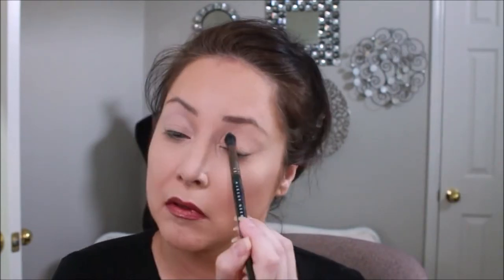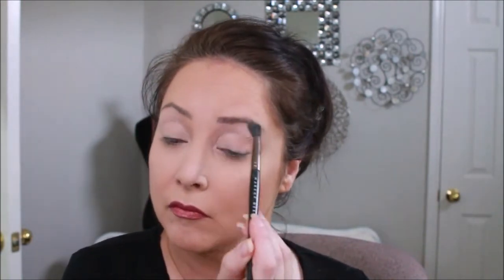June 2017 Boxycharm review and tutorial